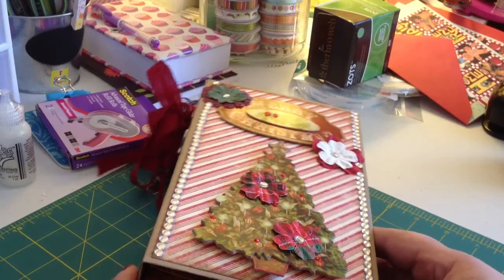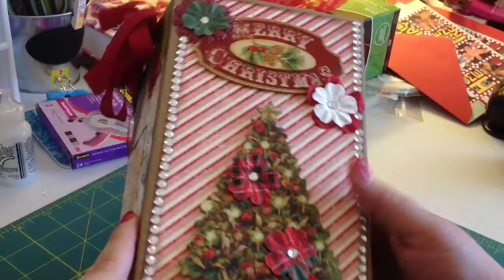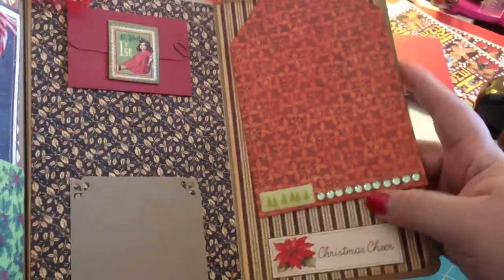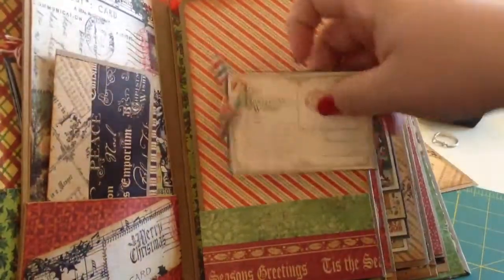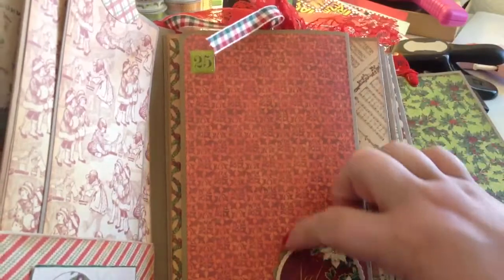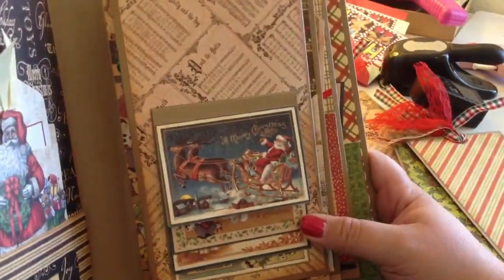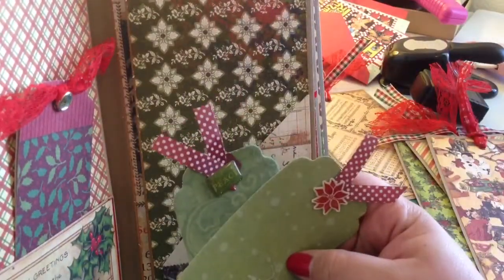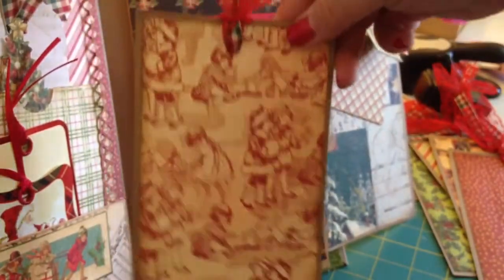Christmas Mini Album for my Mom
I created this using Graphic 45 Christmas Emporium paper and Authentique paper.  I got the tutorial for this vertical paper bag mini from mysistersscrapper here on YouTube.